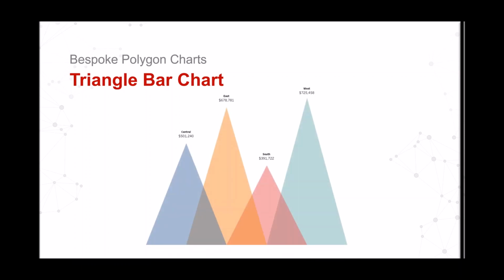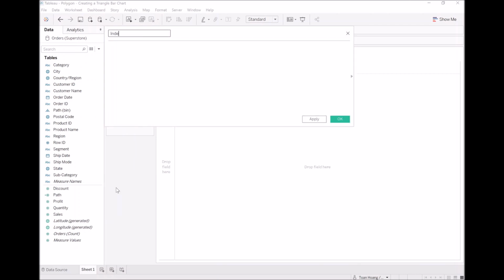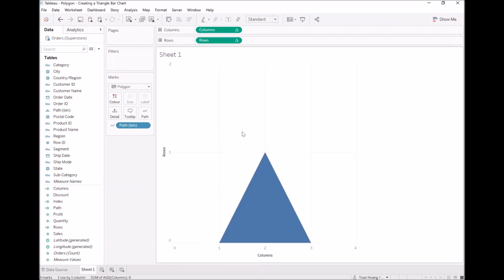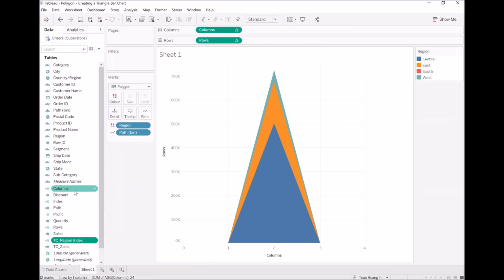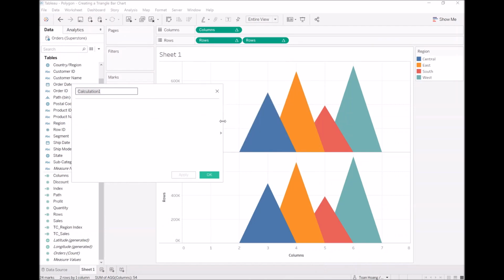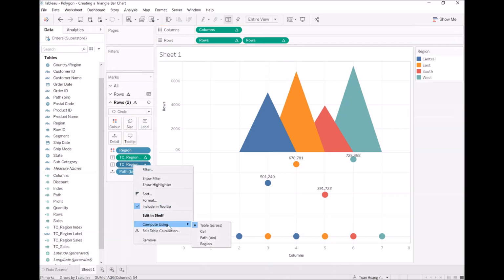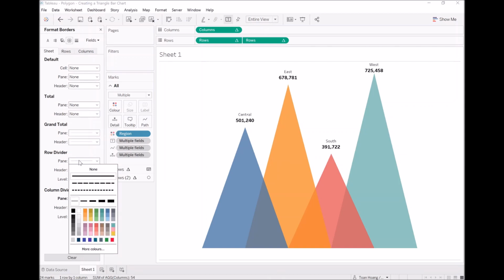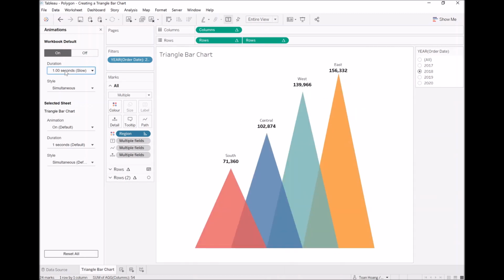5.2. Polygon Charts - Creating a Triangle Bar Chart in Tableau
Creating Bespoke Data Visualisations (Part 2) - Polygon Charts

In this lesson, we are going to use Data Densification and Table Calculations to create our Triangle Bar Chart using the Polygon Mark Type